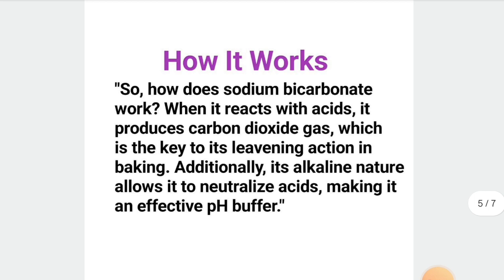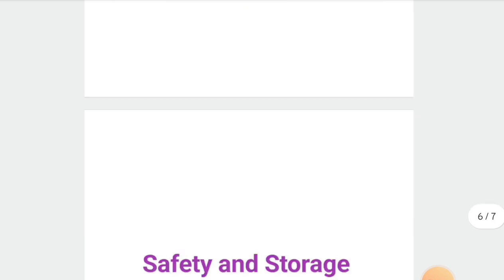"Sodium Bicarbonate Explained in 2 Minutes: Uses, Benefits, and More!"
"Sodium Bicarbonate Explained in 2 Minutes: Uses, Benefits, and More!" "Discover the incredible uses and benefits of sodium bicarbonate, commonly known as baking soda, in just 2 minutes! Learn about its chemical properties, various applications in cooking, cleaning, and personal care, and why it's a household essential. Perfect for anyone curious about this versatile compound. SodiumBicarbonate BakingSoda ScienceFacts HomeHacks KitchenTipsbicarbonate of sodauses of sodium bicarbonatebenefits of baking sodasodium bicarbonate in cookingcleaning with baking sodasodium bicarbonate for healthscience factshealth benefits of baking soda water.apple cider vinegar benefitshow to clean with baking sodabaking soda water ph.difference between baking powder and baking sodawhat is sodium bicarbonatedangers of using baking soda